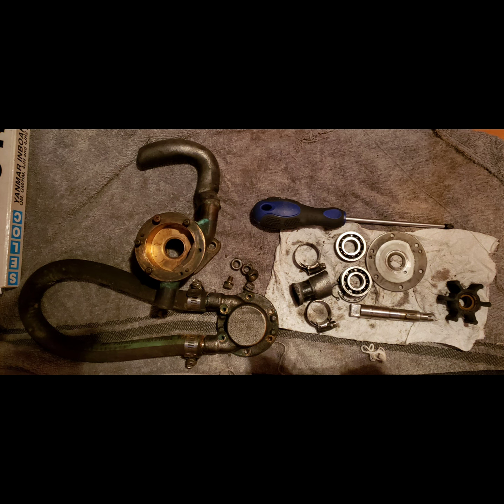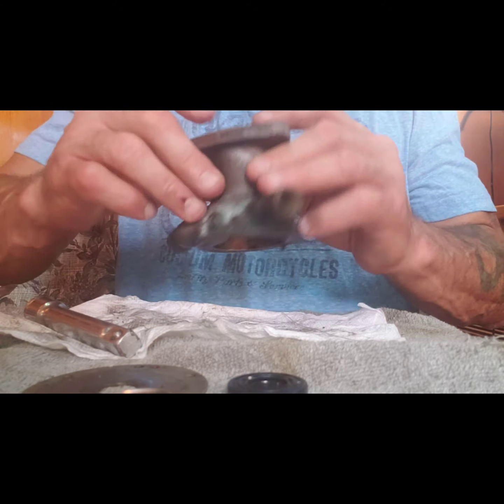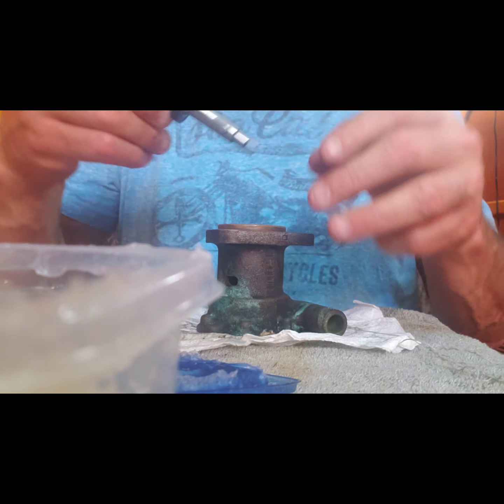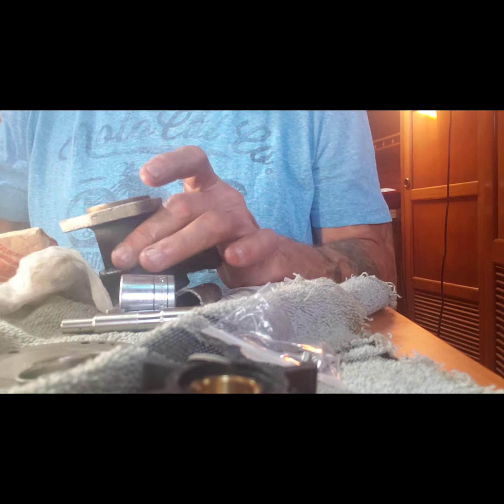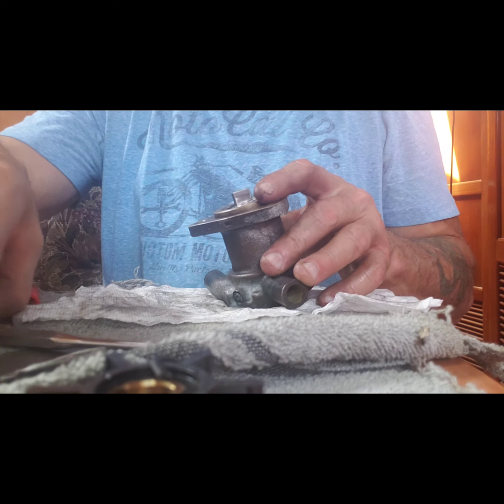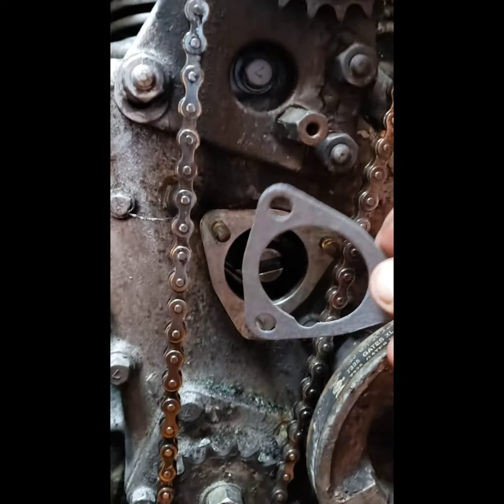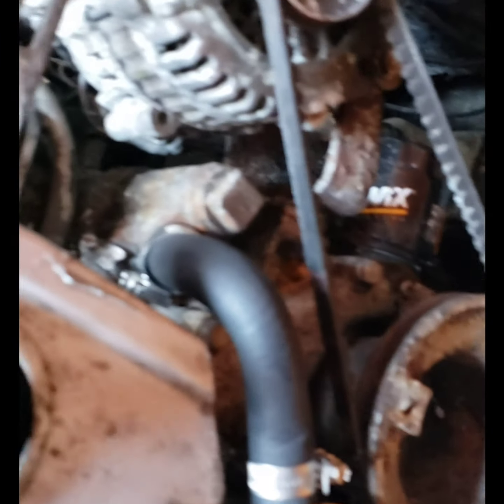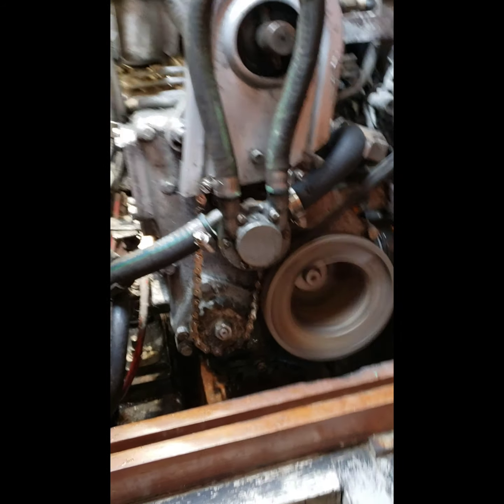Yanmar Raw Water Pump Rebuild - Part 2 Episode #7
Hello All and Welcome 🙂,

In this episode I reassemble, reinstall and test the Raw Water Pump for the Yanmar 3QM30H Diesel Marine motor that's in my boat Chop Sticks.

Thanks!! 🙂😊😎⛵🥢